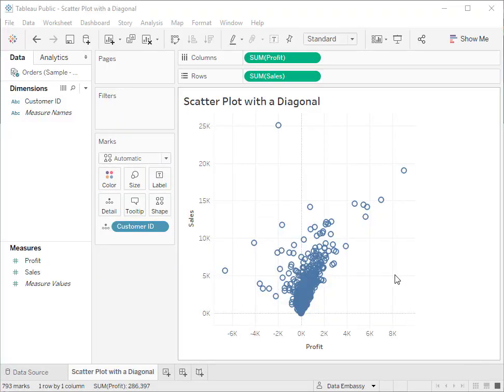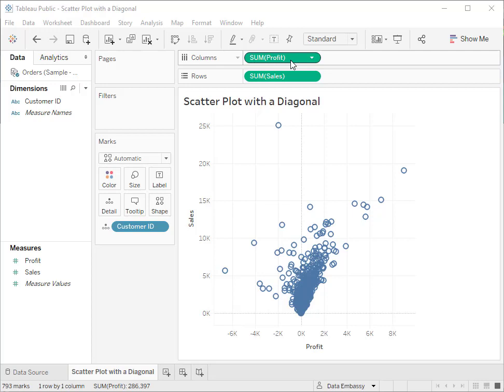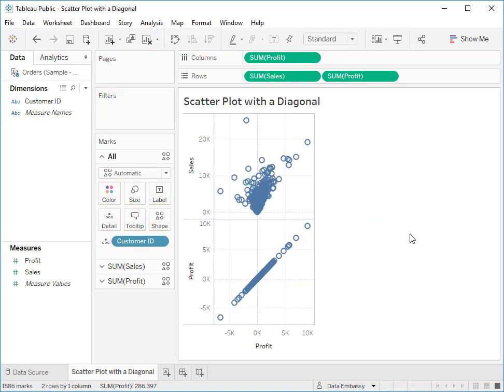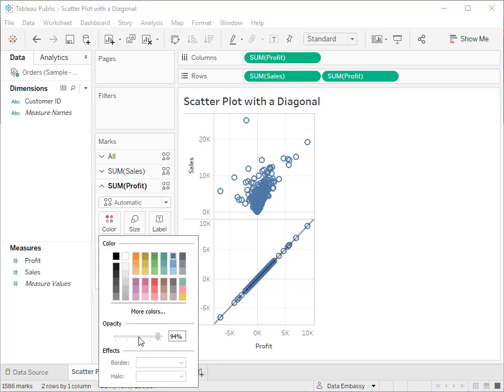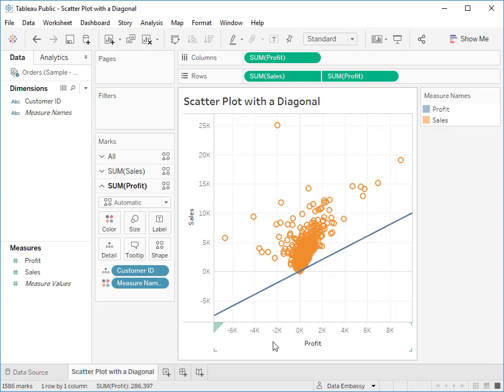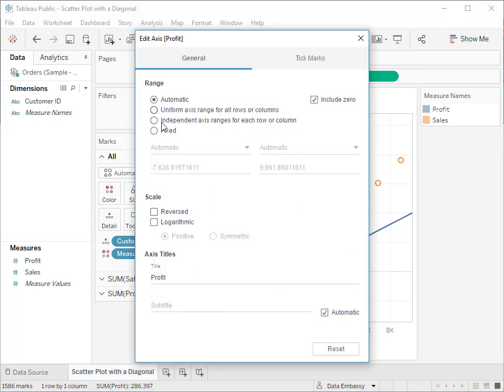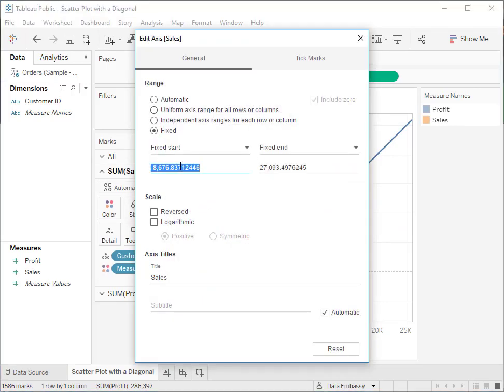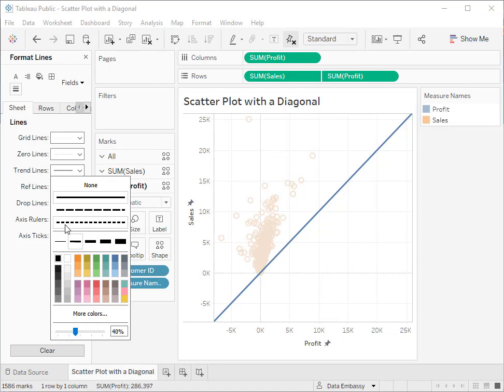Tableau Mini Tutorial: Add a diagonal to Scatter Plot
Add a diagonal to Scatter Plot